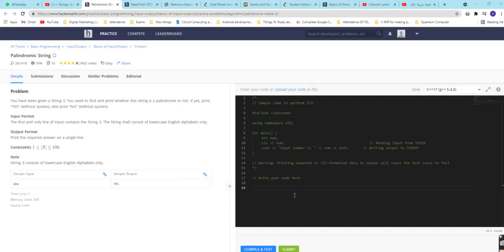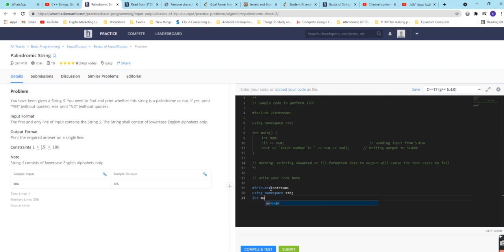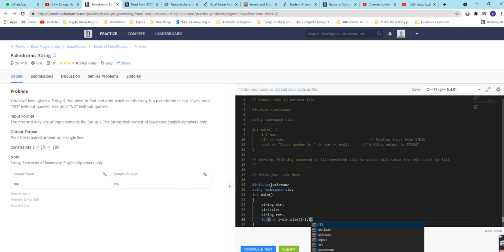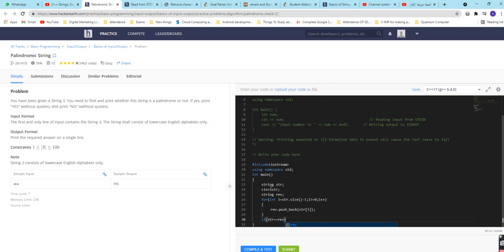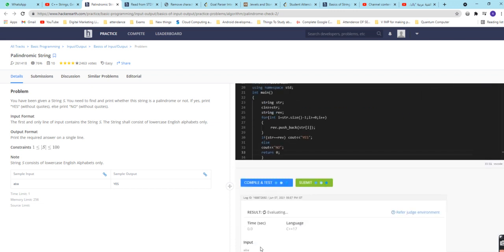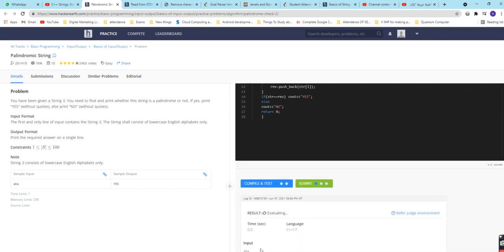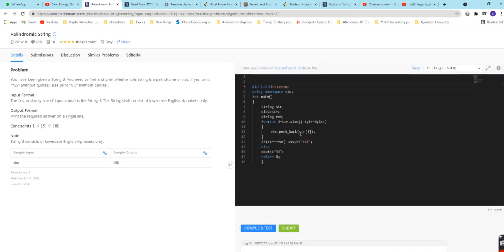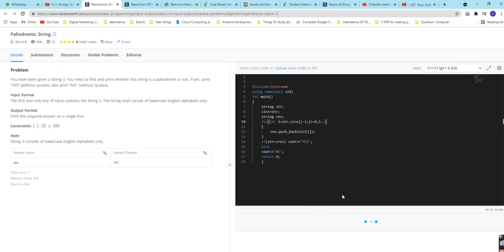Palindrome String Problem on hackerearth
In this video we have made the video on one of the program of checking if the given string is palindrome or not .